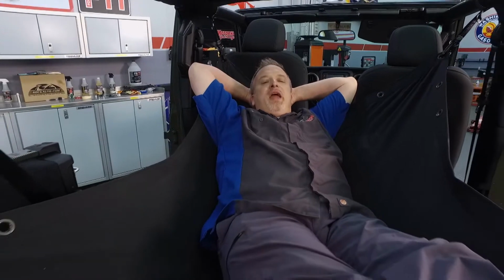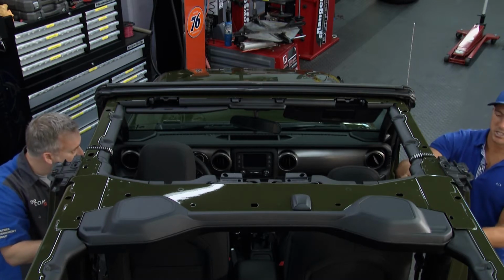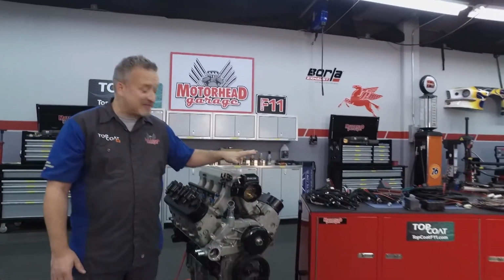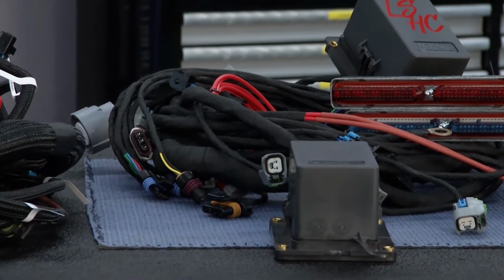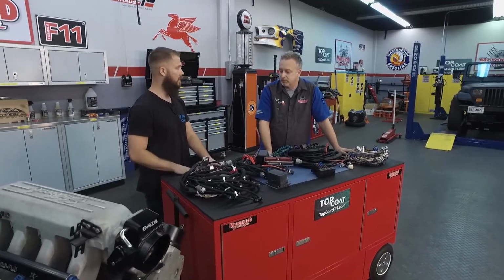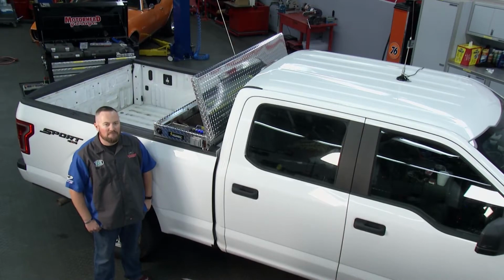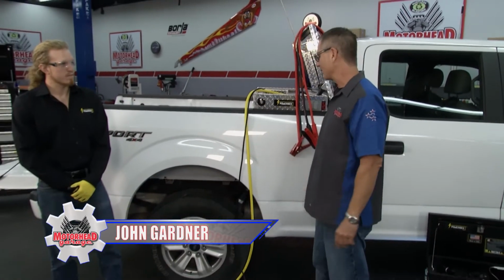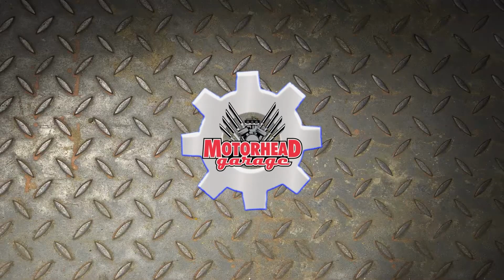Motorhead Garage 2013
Topcoat,
JKloud,
LS Harness,
CIC Powerbox,
Rockauto.com,
Magic Creeper,